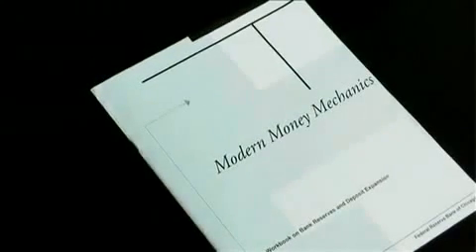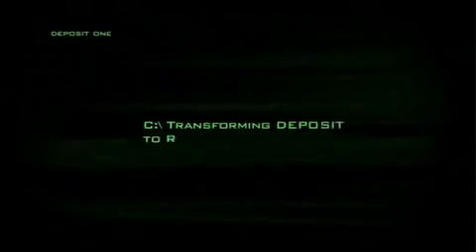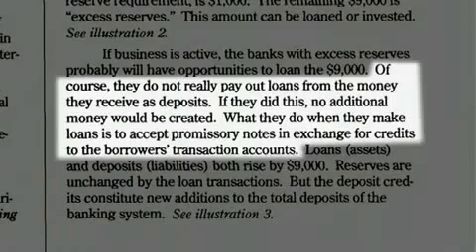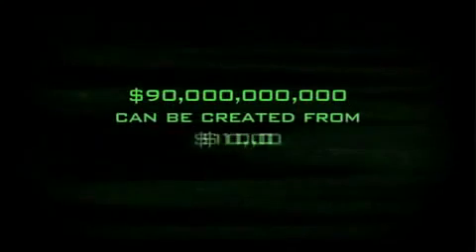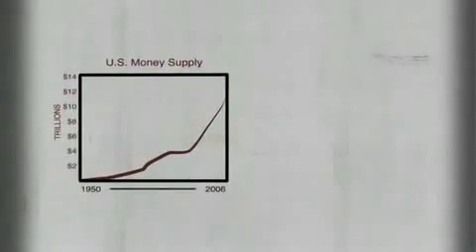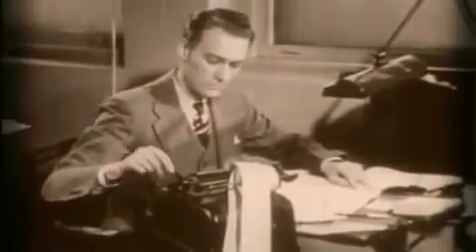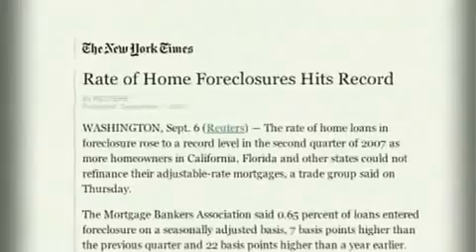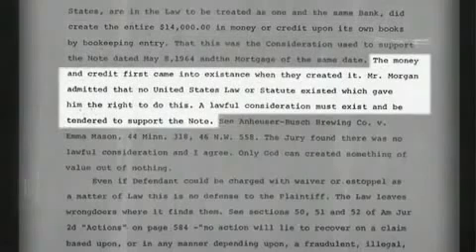Money Creation and Fractional Reserve Banking